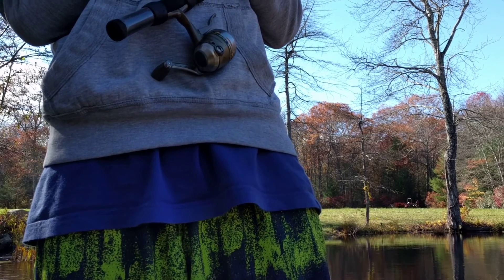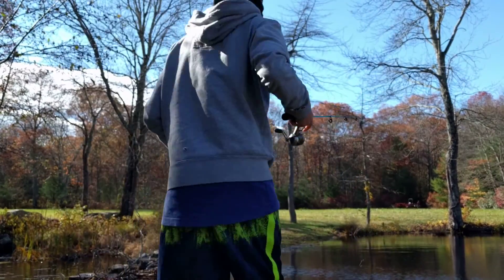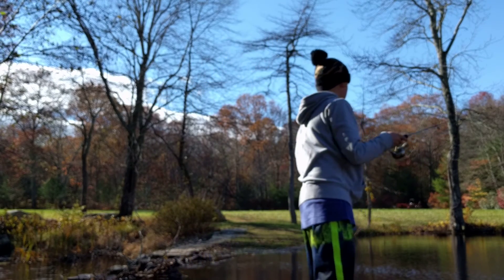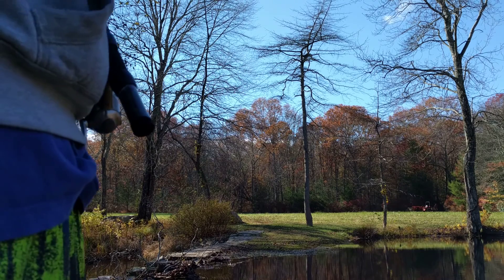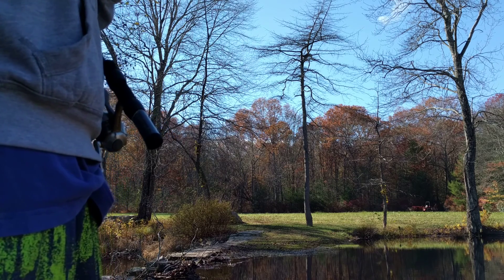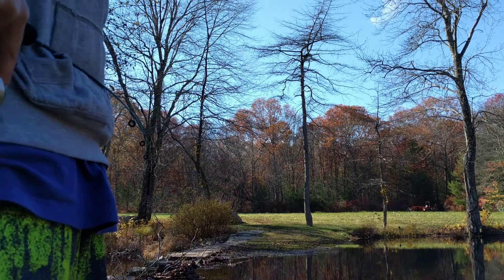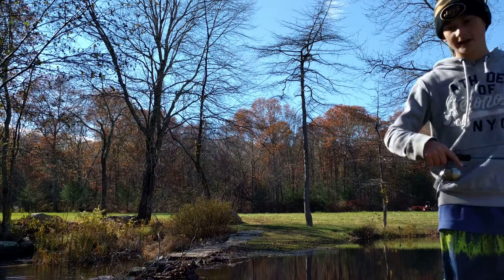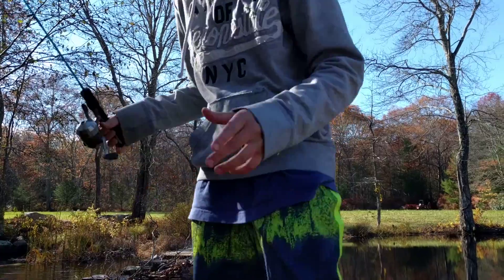Big Bass in Connecticut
Catching hogs